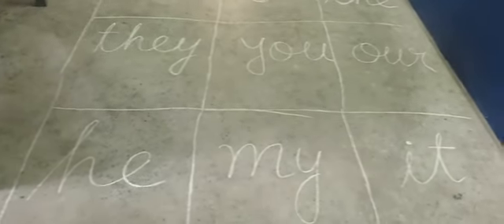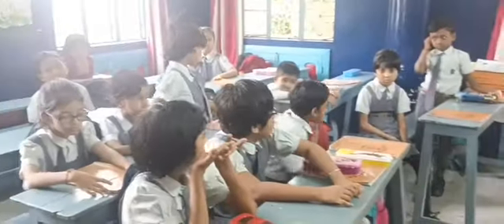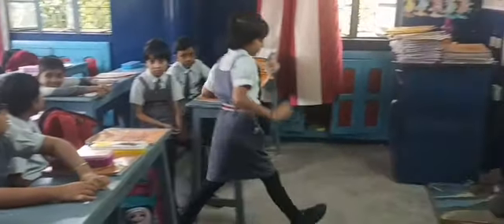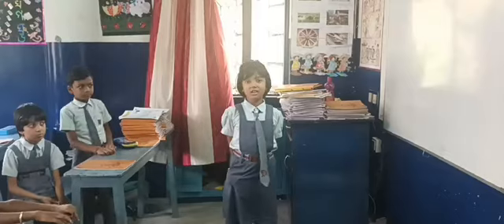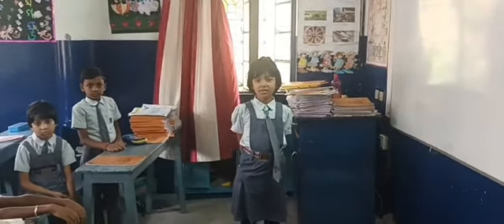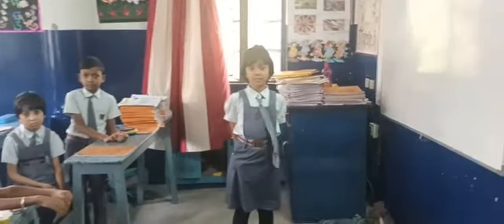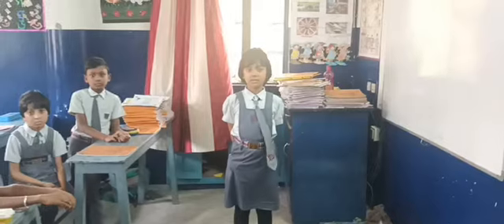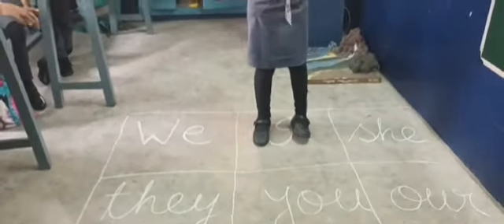Children of std 2 did a kinesthetic activity on pronouns